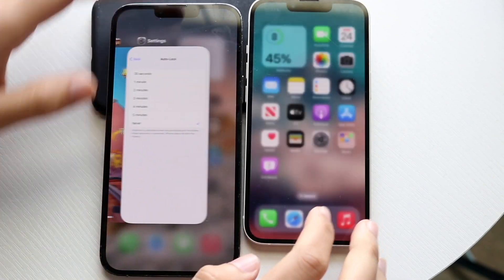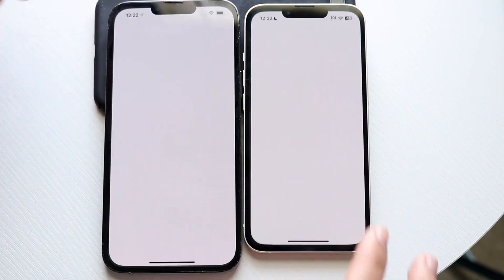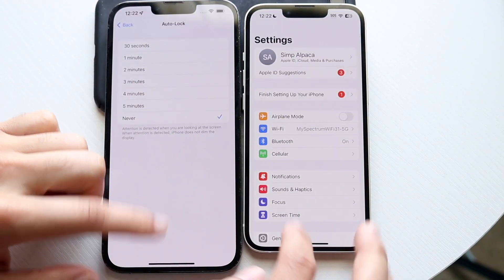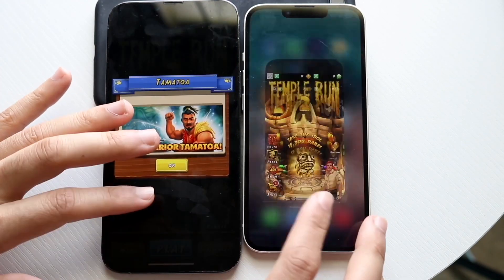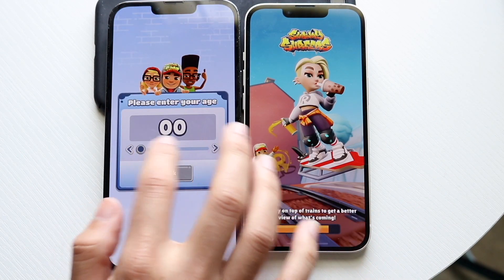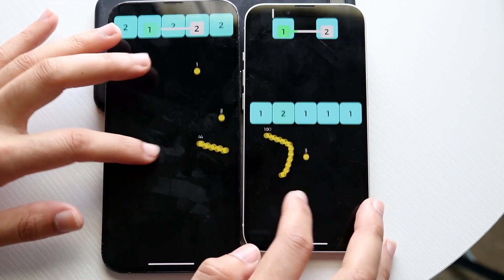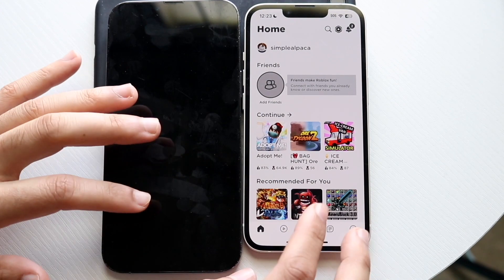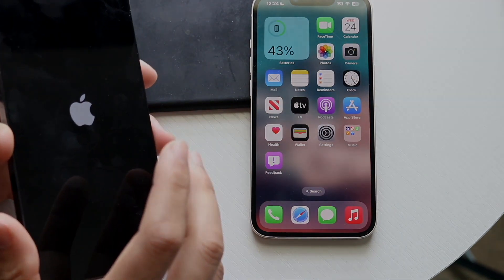iPhone 13 Pro Max Vs iPhone 14 In 2023 Speed Comparison